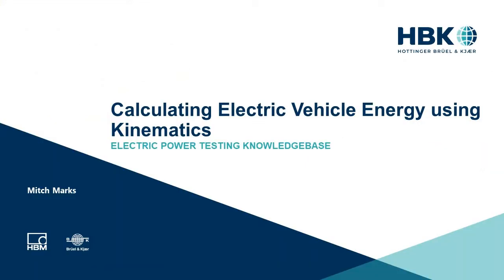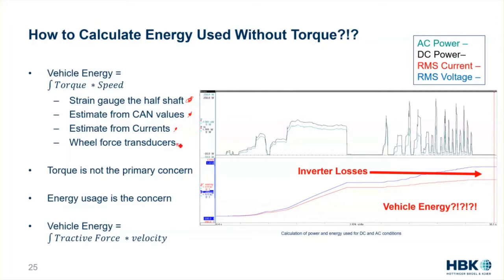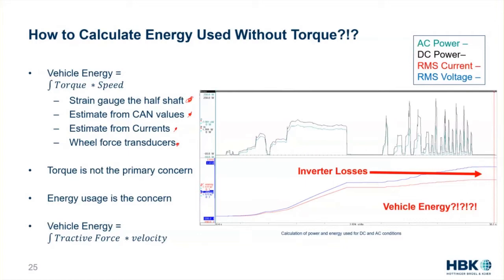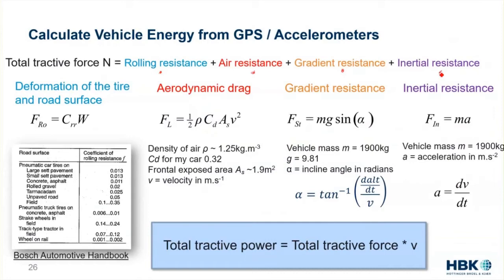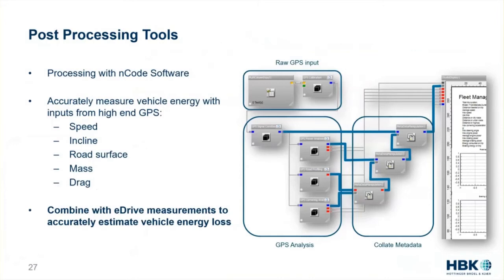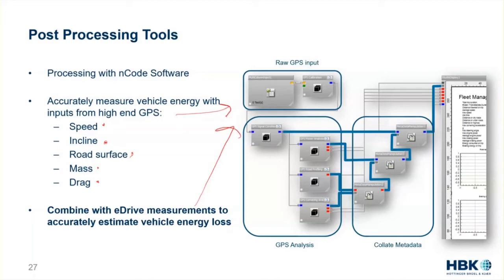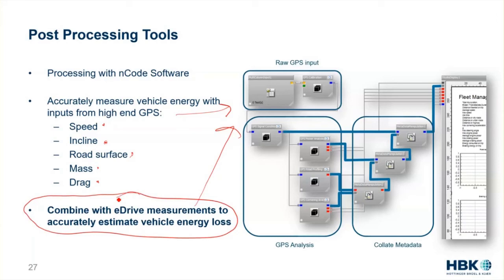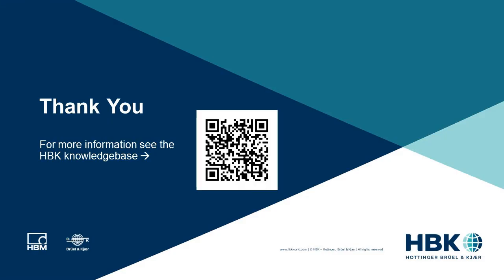Calculating Electric Vehicle Energy from Kinematics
Determining the Energy used by a vehicle, and the efficiency of the vehicle on the road can be difficult without very expensive sensors like a wheel force transducer. This video shows post processing methods using nCode Software to determine the vehicle energy used from kinematic equations. This uses a combination of GPS, vehicle bus data, and other easy to obtain inputs. This in combination with an accurate energy measurement can give users more information on where energy is going from their vehicle.